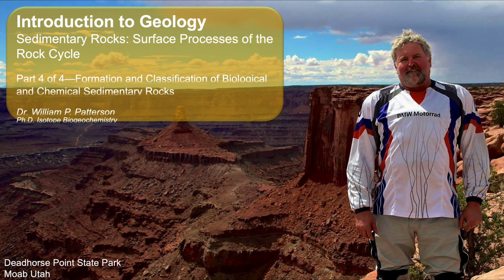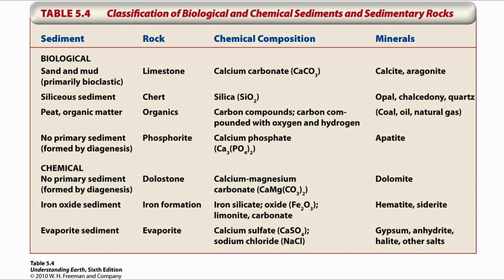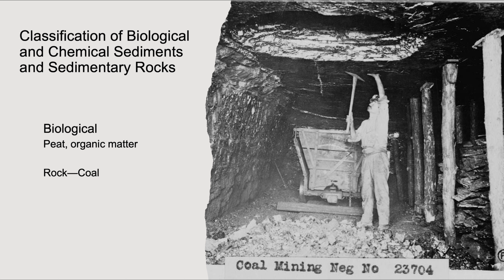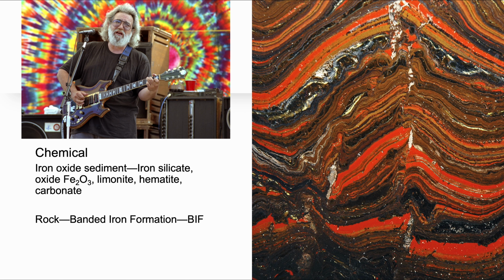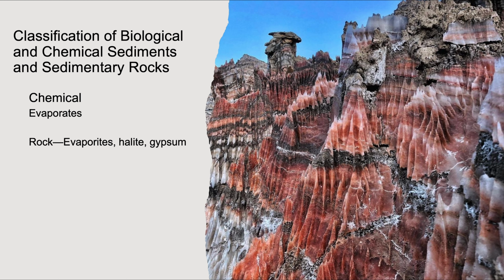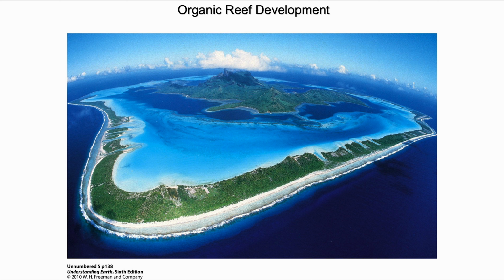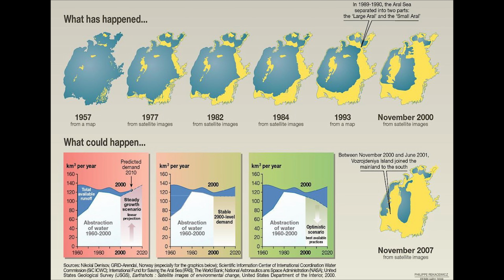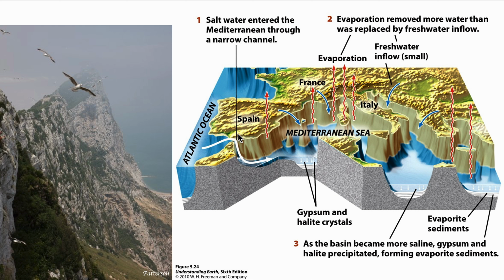Sedimentary Rocks: Biogenic and Chemical Sedimentary Rocks--Part 4 of 4